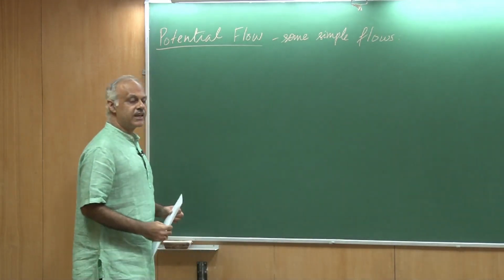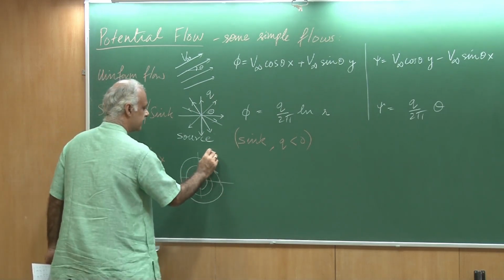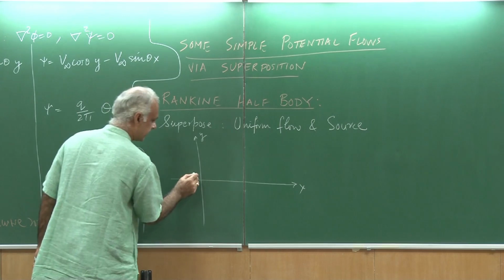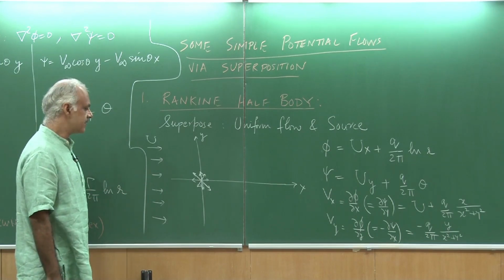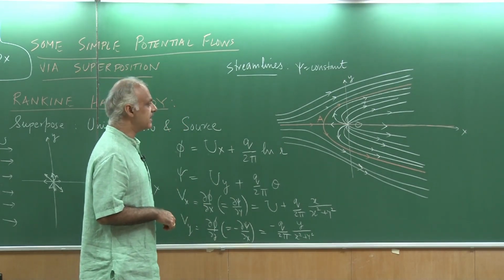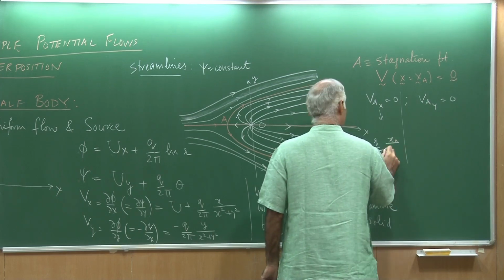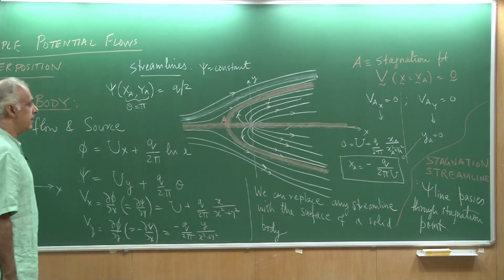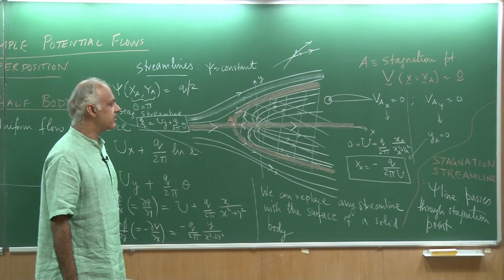Lecture29_PartA:Potential Flow-Rankine Half Body(Fluid Mechanics & Rate Procs - Sanjay Mittal, IITK)